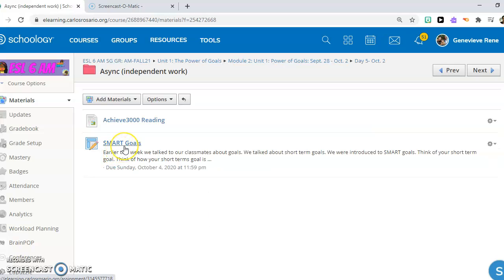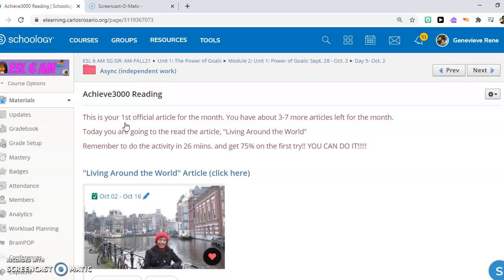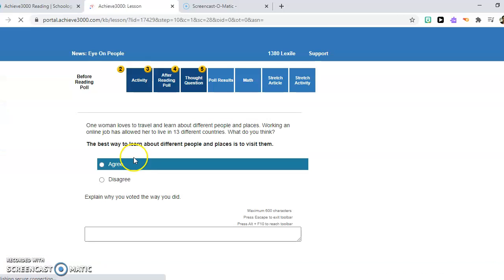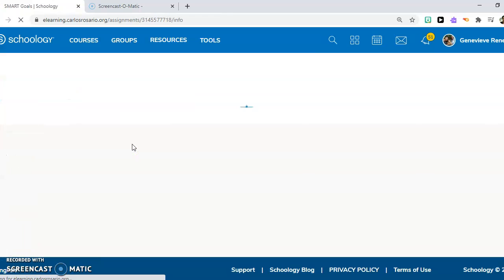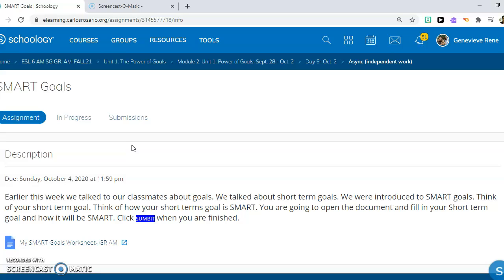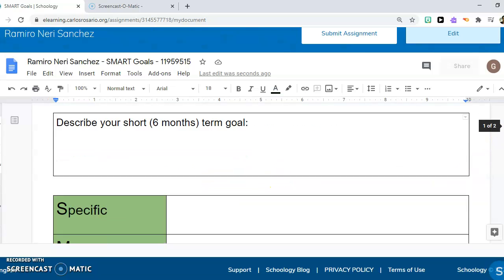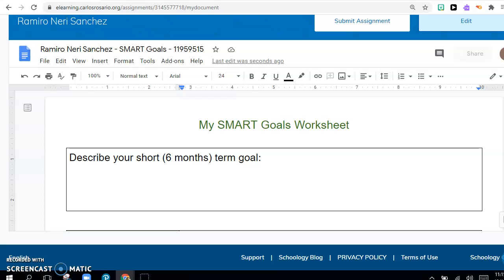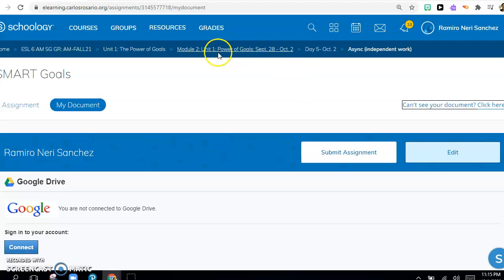Module 2- Deliverable (AM)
Explanation about the assignments and activities for the day.